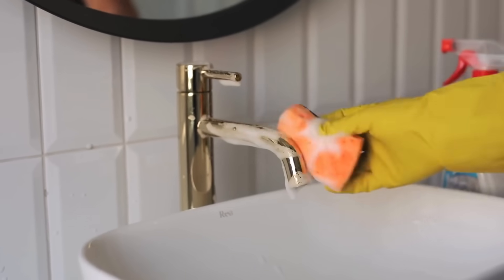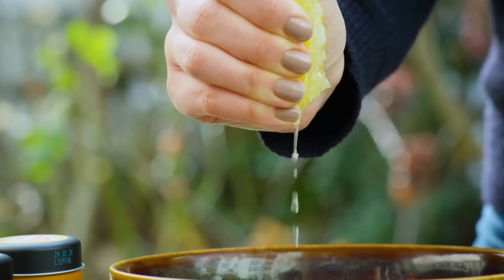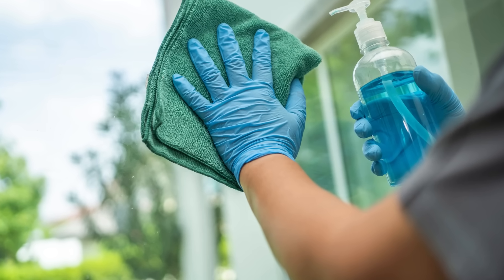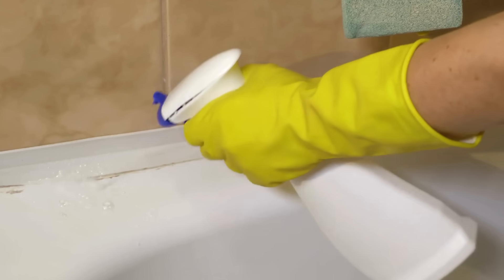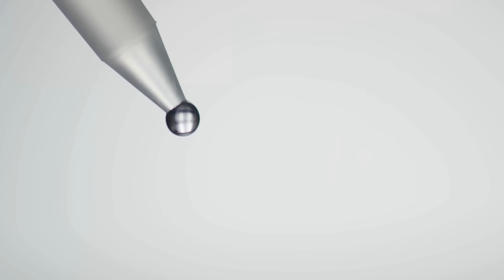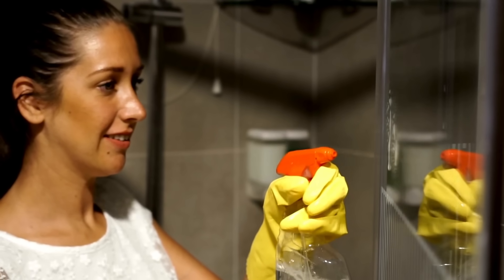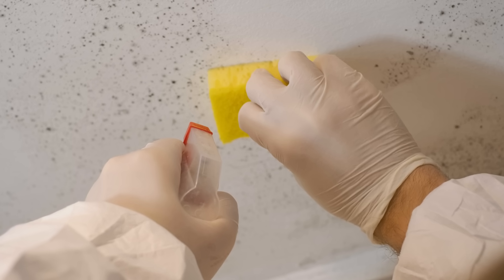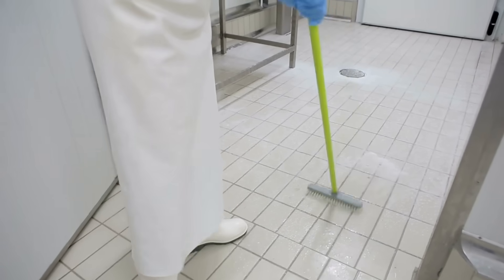10 DIY Natural Cleaners: Safe, Effective, Eco-Friendly Solutions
Welcome to Green Life Guide! 🌿🌍 In this video, we share DIY recipes for natural cleaning products that are safe, effective, and eco-friendly. From an all-purpose cleaner to a hardwood floor solution, learn how to make your own cleaning products using simple, natural ingredients.

Recipes covered in this video:
1. Hardwood Cleaner 🪵 - Keep your hardwood floors clean and shiny with this gentle, natural solution.
2. Mold and Mildew Cleaner 🦠 - Tackle mold and mildew effectively with a powerful yet safe homemade cleaner.
3. Shower Cleaner 🚿 - Make your shower sparkle with this easy-to-make cleaning solution.
4. Sink Cleaning Solution 🚰 - Remove stains and buildup from your sink with this natural cleaner.
5. Heavy-Duty Kitchen Cleaning Solution 🍳 - Handle tough kitchen messes with a strong, natural cleaning product.
6. Chrome Cleaner 🪞 - Restore shine to chrome fixtures with this simple, natural solution.
7. Glass Cleaner 🧼 - Achieve streak-free windows and mirrors with this homemade glass cleaner.
8. Vinegar and Vodka Disinfectant 🧴 - Disinfect surfaces safely with a natural vinegar and vodka mix.
9. Lemon Degreaser 🍋 - Cut through grease with a fresh-smelling lemon-based cleaner.
10. All-Purpose Cleaner with Essential Oils 🌱 - Clean a variety of surfaces with an all-purpose cleaner infused with essential oils.

- Learn how to make safe and effective cleaning products at home.
- Discover natural alternatives to store-bought cleaners that are better for your health and the environment.
- Get inspired to reduce chemicals in your home by using DIY natural cleaning solutions.